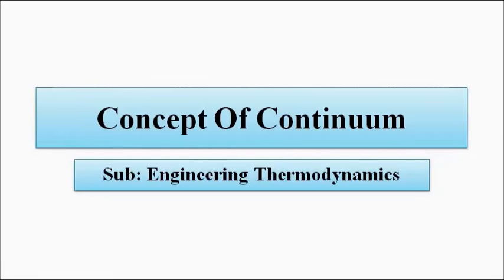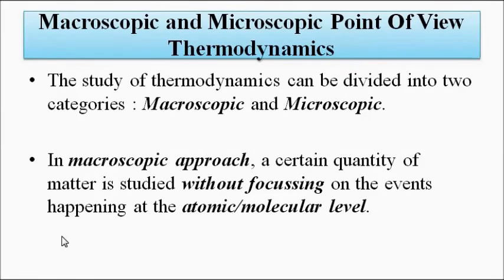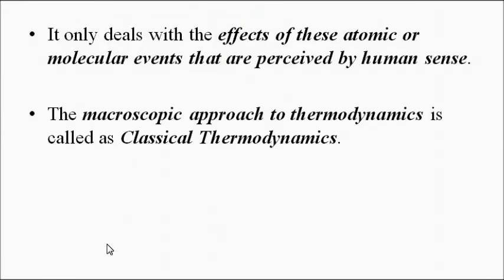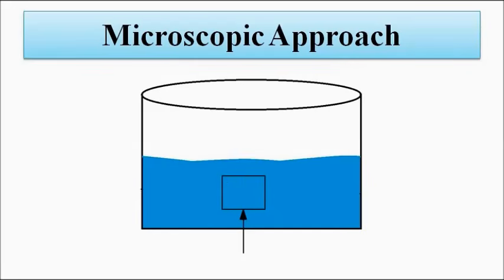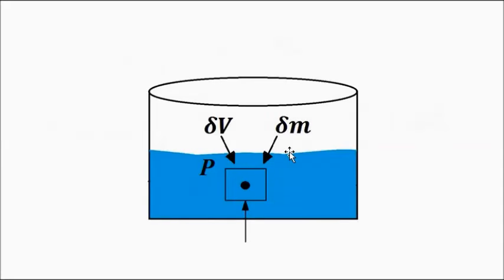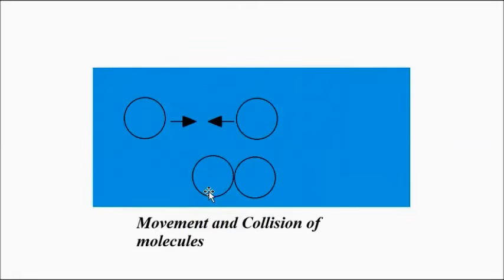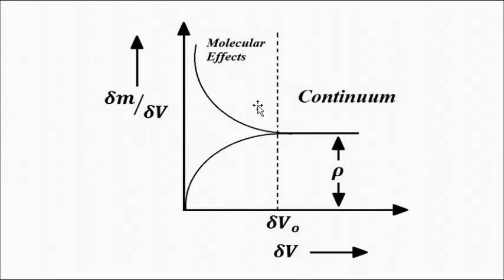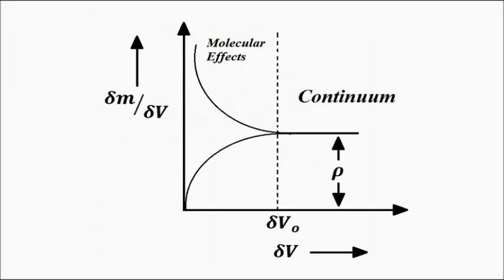Concept Of Continuum | Basic Concepts | Engineering Thermodynamics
In this video, we are going to discuss some basic concepts related to 'Concept of Continuum' in thermodynamics.